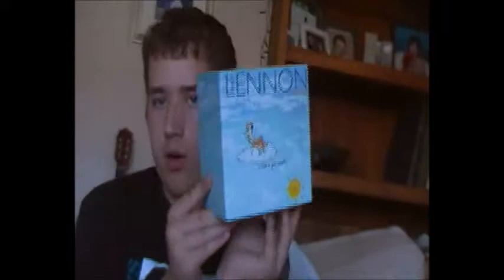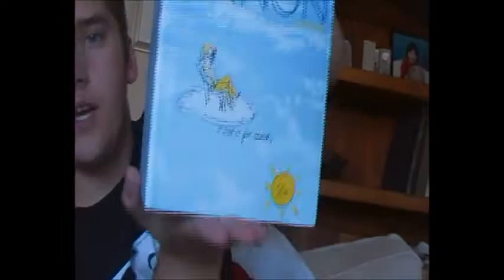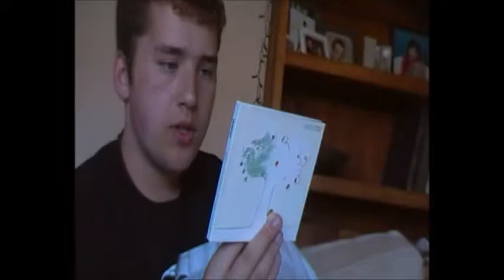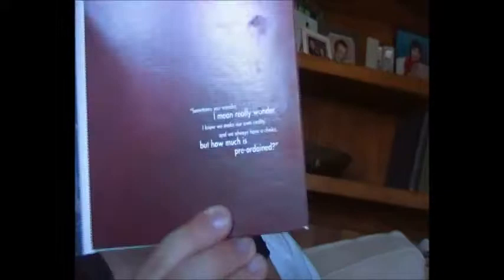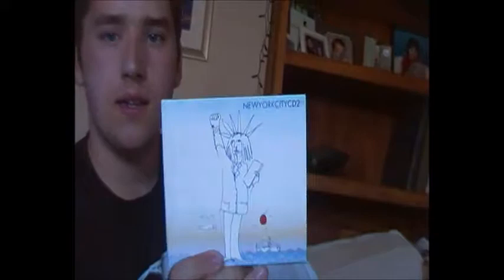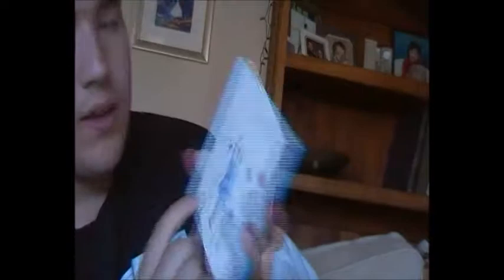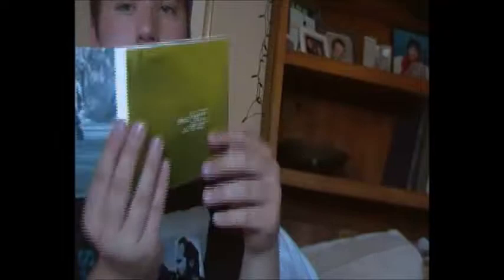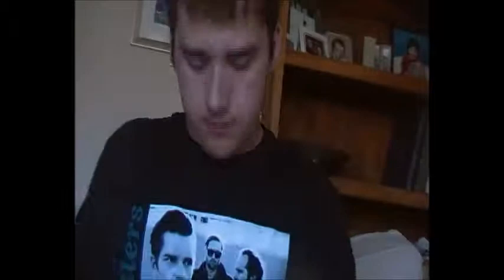John Lennon Anthology Box Set Review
In this video I will review the John Lennon Anthology box set from 1998 as well as showing other albums related to the Anthology box.